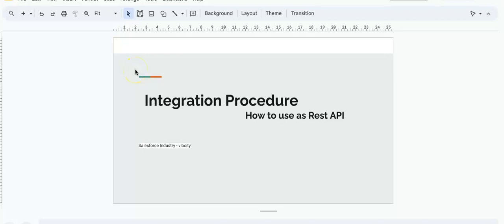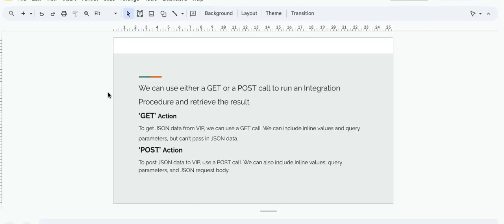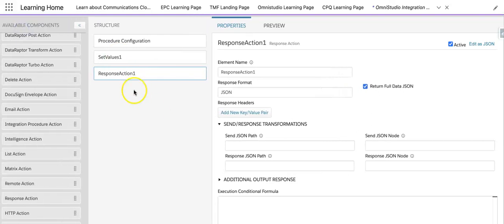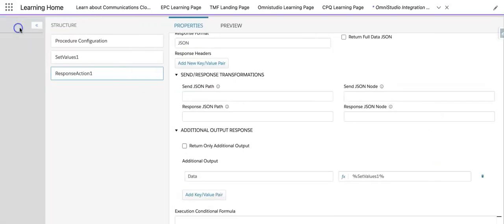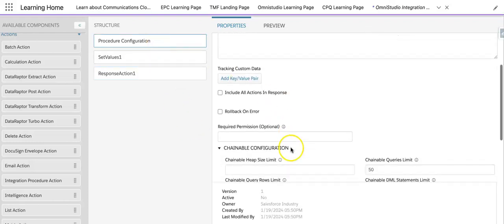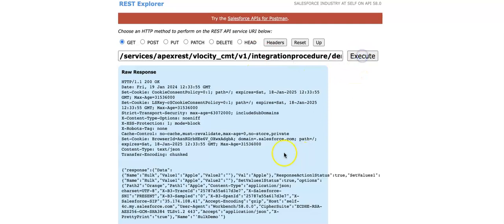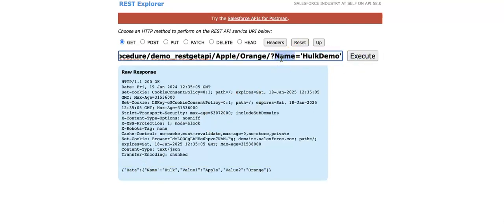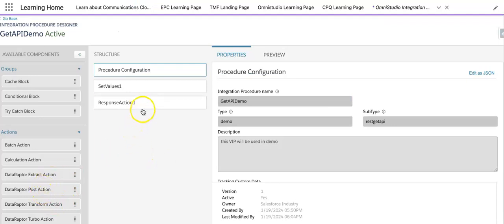How to Make Omnistudio Integration Procedure as Rest API | GET Method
In this video, we'll show you how to create a REST API for an integration procedure and how can we use it as GET Action. Whether you're a developer looking to streamline your workflows or a business owner aiming to enhance your services, understanding how to expose your Salesforce Omnistudio Integration procedures as REST APIs can be incredibly valuable.
In this tutorial, we'll cover the following steps:
* Introduction to Integration Procedures and REST APIs: We'll provide a brief overview of integration procedures and REST APIs, explaining their significance in modern Salesforce Omnistudio software development and integration.
* Designing the Integration Procedure: We'll walk you through the process of designing an integration procedure that you want to expose as a REST API. This includes defining the inputs, outputs, and any necessary transformations like Integration Procedure components set value , Response Action.
* Setting Up the REST API end point: we'll demonstrate how to set up the REST API endpoints that will invoke your integration procedure.
* Testing the Integration Procedure using Workbench: Once the API is set up, we'll guide you through testing it using tools like Postman or Workbench to ensure everything is working as expected.

By the end of this tutorial, you'll have a clear understanding of how to create a RESTful API for your integration procedure, allowing you to seamlessly integrate it into your applications or share it with others.
If you're ready to dive into the world of REST APIs and integration procedures, be sure to watch the full video and subscribe to our channel for more tutorials like this.